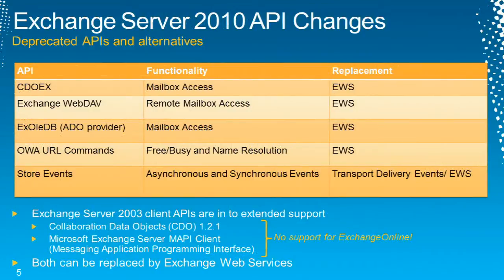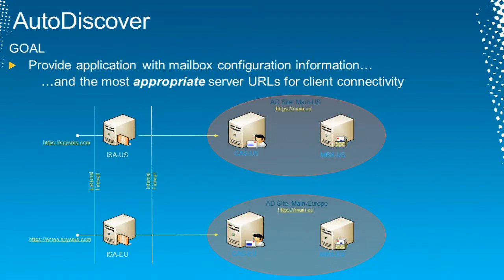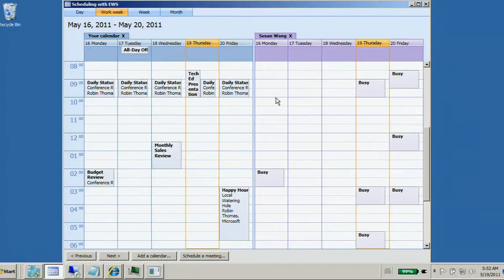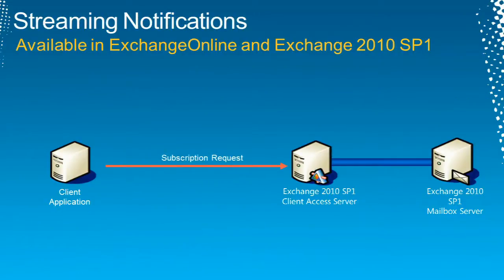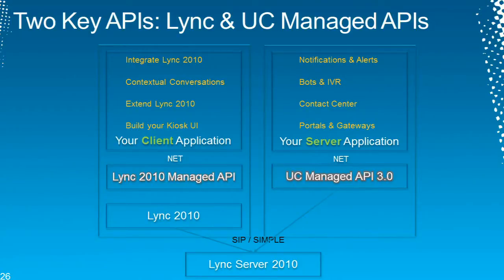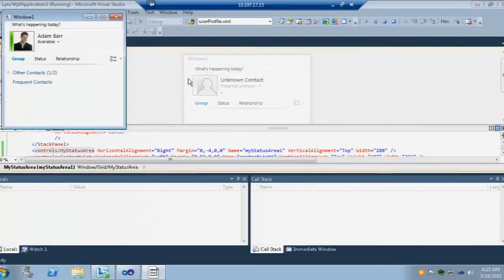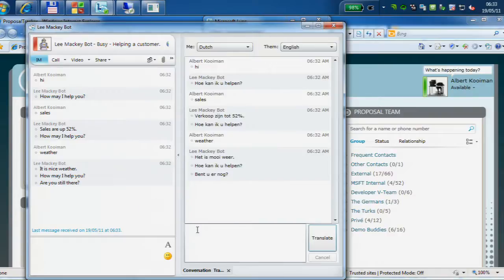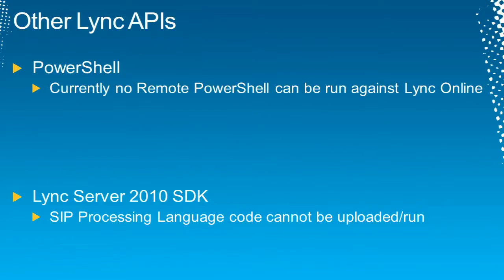Tech·Ed North America 2011 Top 10 Insights on Development of Microsoft Exchange Server and Microsoft